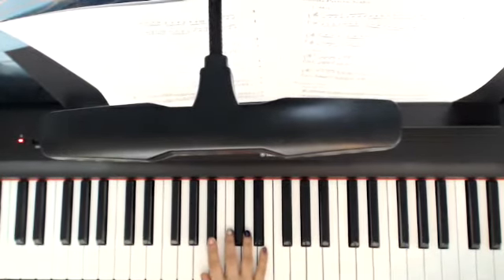Bb Major 2 Octaves HS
RCM Level 2 Technique